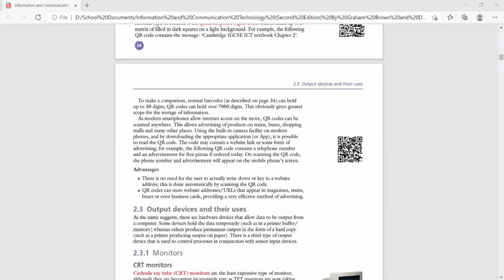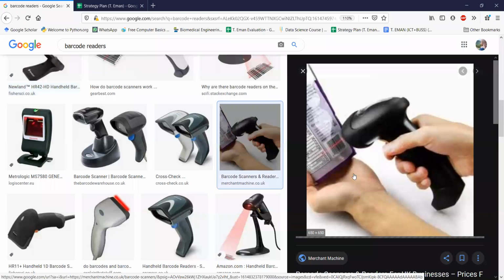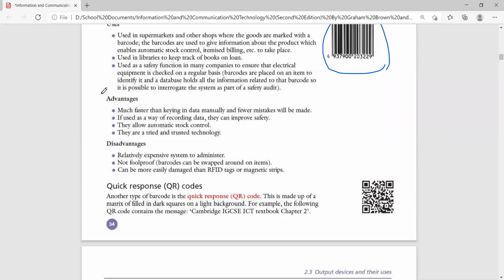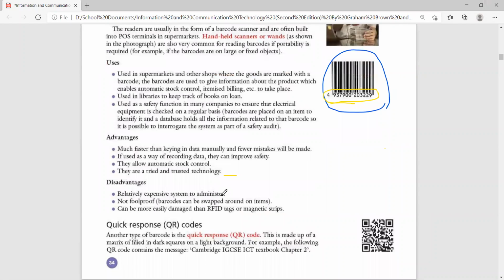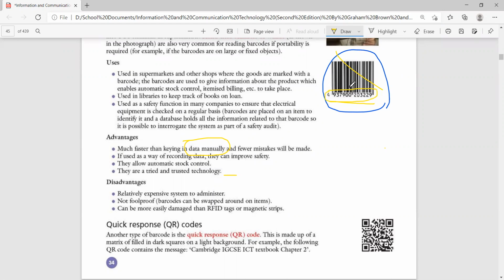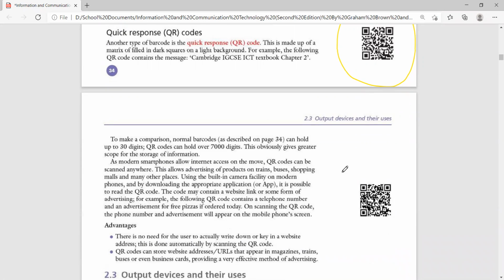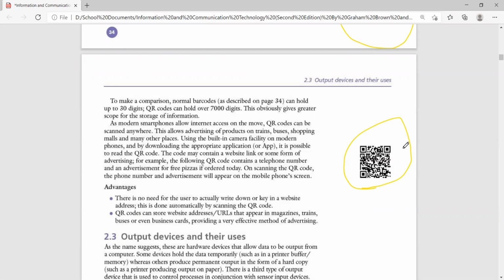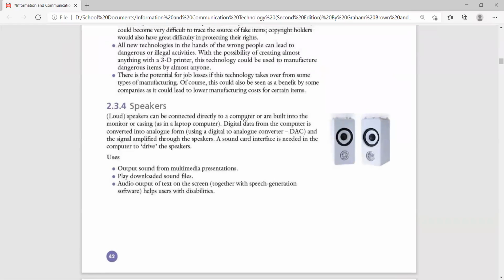AIS Grade 8 ICT class - DDE Devices - Barcode readers and QR Codes